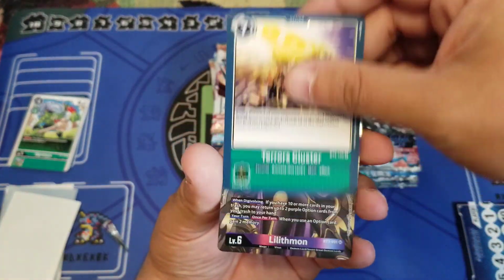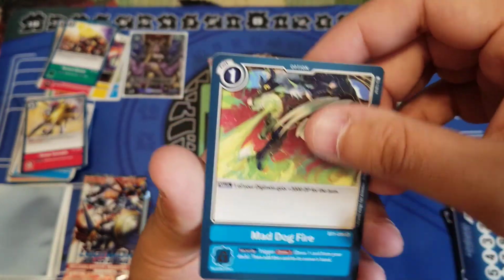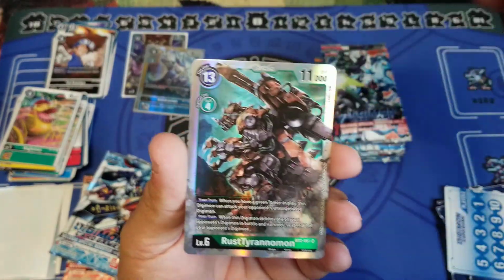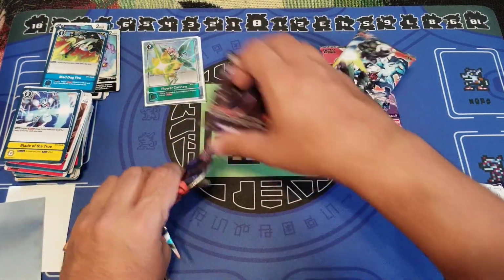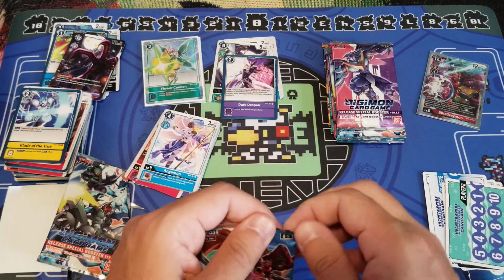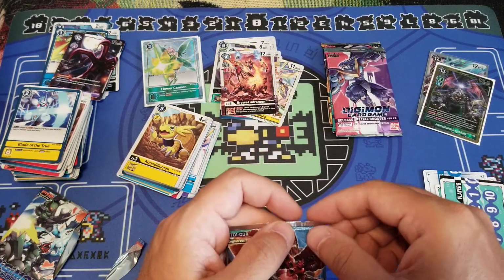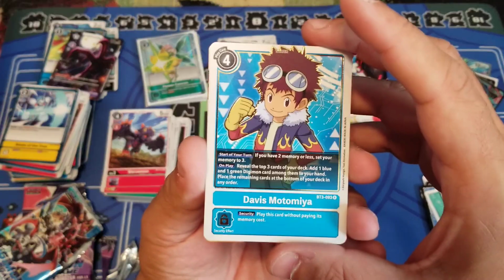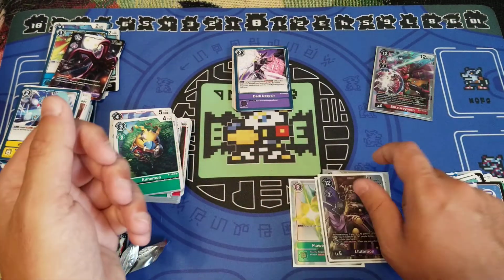Digimon 1.0 and 1.5 pack opening